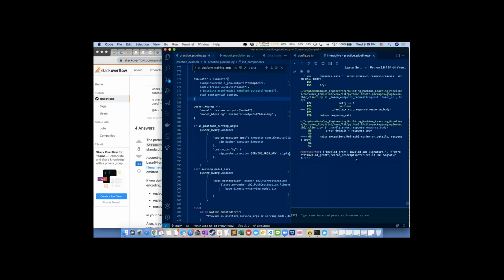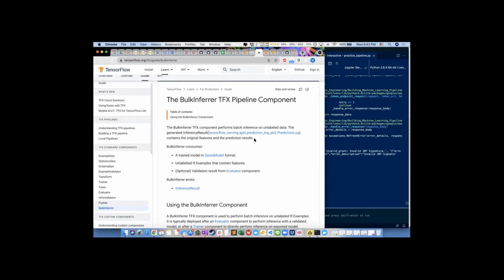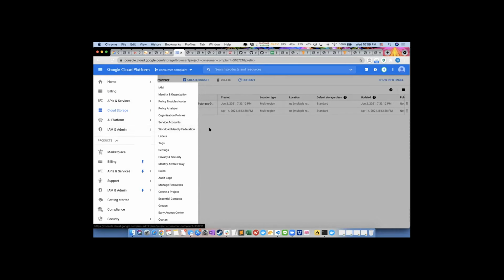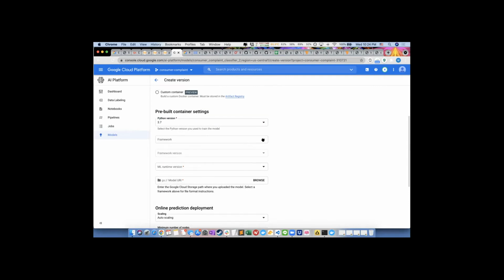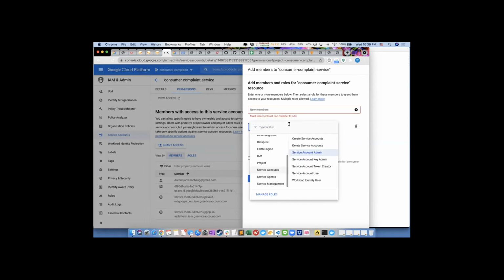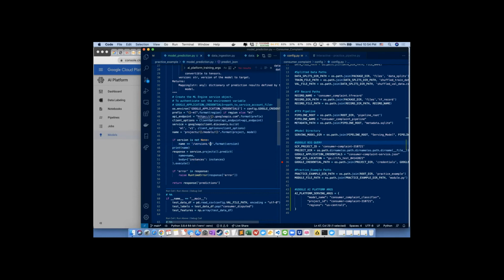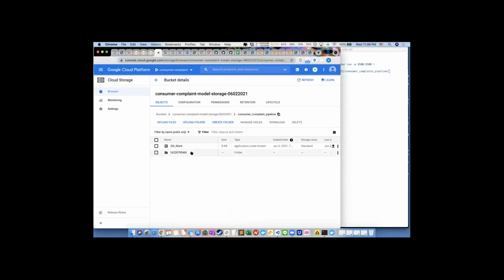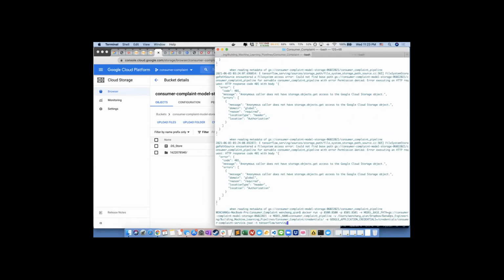Building ML Pipelines - 06/02/2021